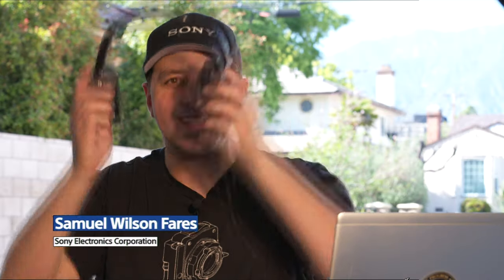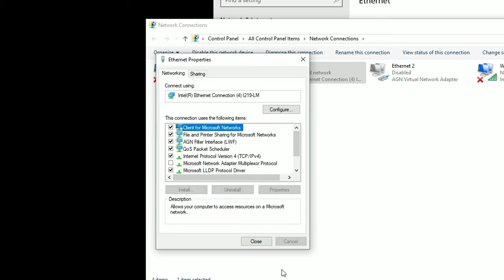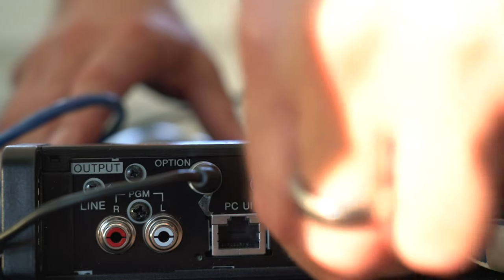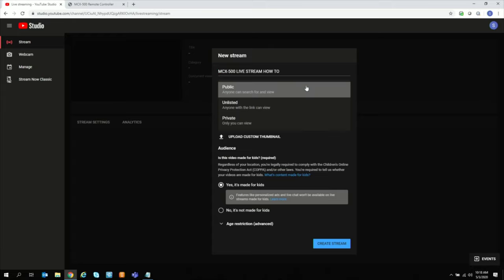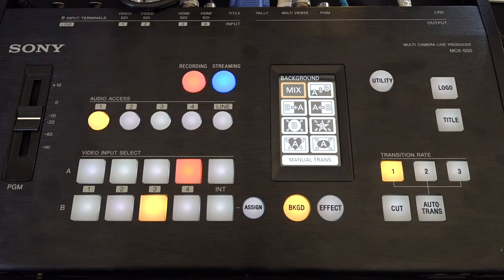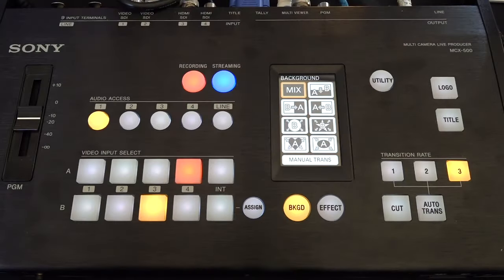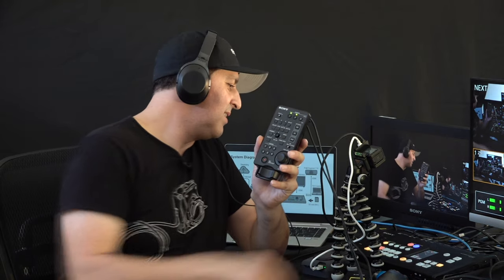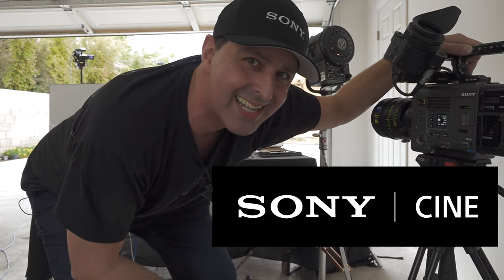Sony MCX-500 Multi-Camera Live Producer for Single Operator Productions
Find out how the MCX-500 makes it simple for a single operator to produce a broadcast quality live event.

THe MCX-500 Multi-Camera Live Producer includes:
• 8 input video switcher
• 5 channel audio mixer
• Live streaming encoder to YouTube LIVE, Facebook Live, Vimeo, Twitch or any other platform that
  uses RTMP/RTMPS
• Effects generator for green screen chroma-key
• Recorder which allows you to record your program as you’re LIVE streaming

The Sony MCX-500 Multi-Camera Live Producer simplifies going live to your favorite social media platforms using multiple cameras and video inputs from anywhere with an ethernet connection. Connect virtually any camera with an HDMI, SDI or Video Component connection.

Equipment used:
• MCX-500 Multi-camera Live Producer
• VENICE (MPC-3610)
• PXW-Z90 (two units)
• RX0II
• A7RIII
• LMD-A170 Monitor
• RM-30BP Remote Controller
• PC Laptop with VGA connection for Titles
• Computer Monitor for Multi-viewer
• Sony UWP-D11 Wireless Lavaliere mic